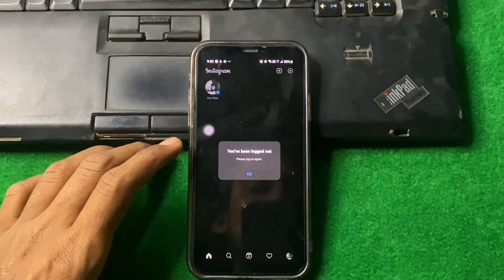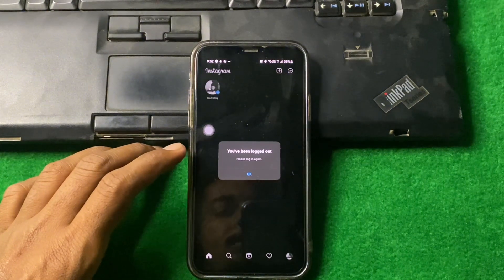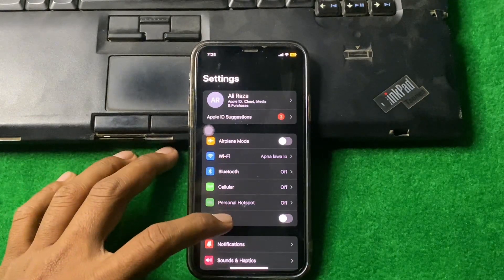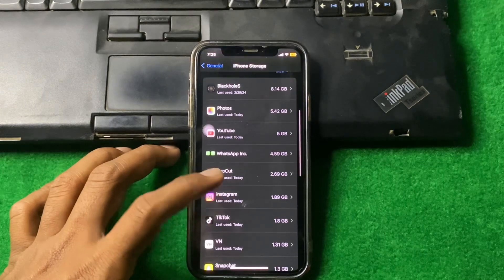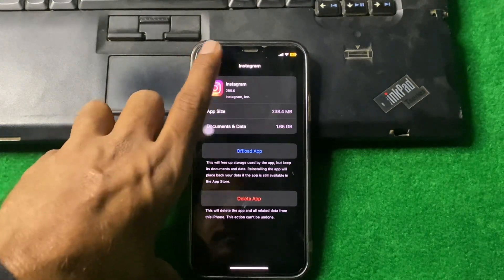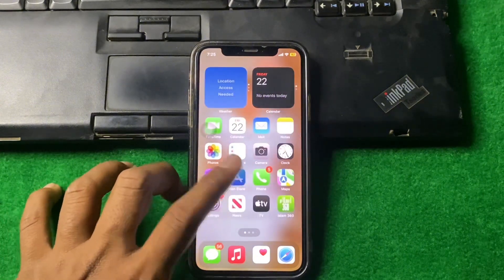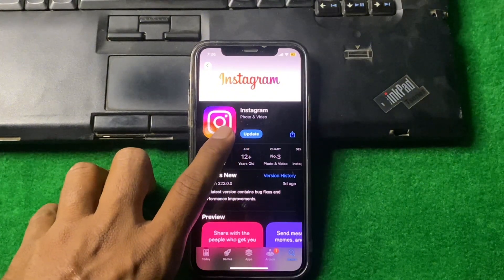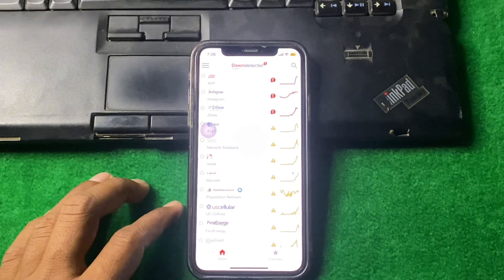How to Fix You Have Been Logged Out on Instagram Please Log back in | 2024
Hi everyone in this video you will learn how to fix Instagram you have been logged out please log back in